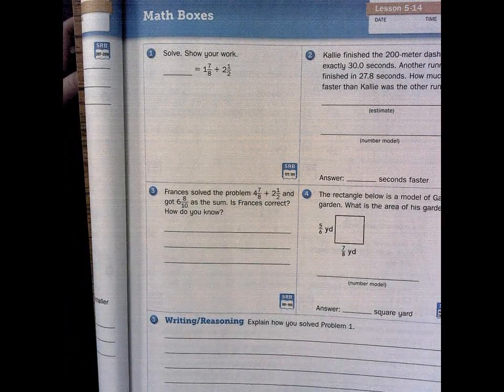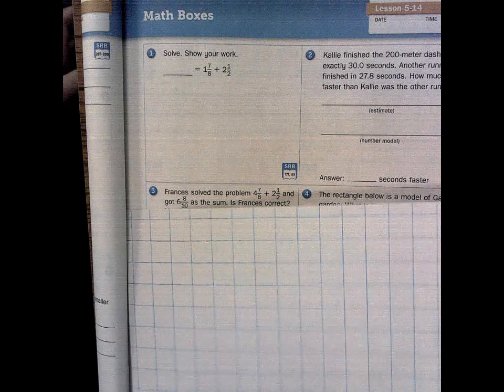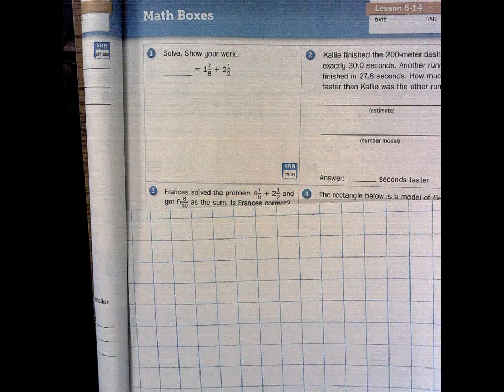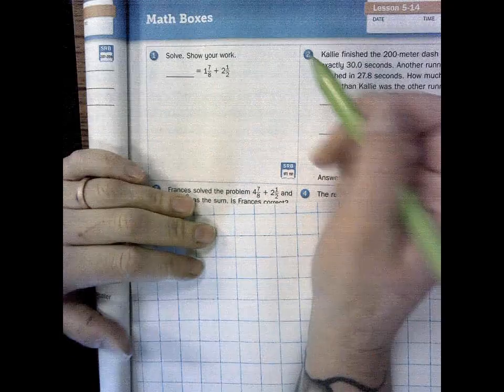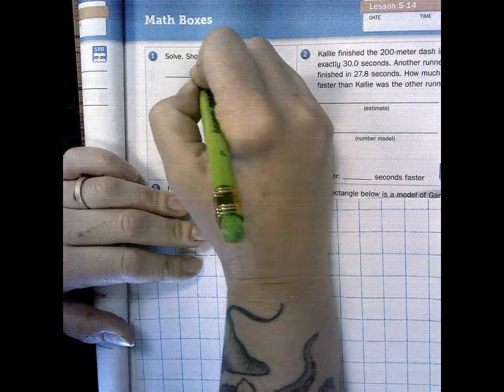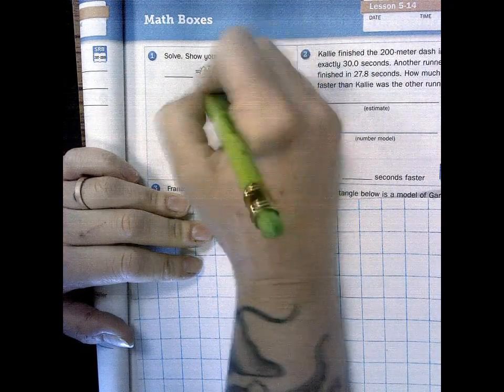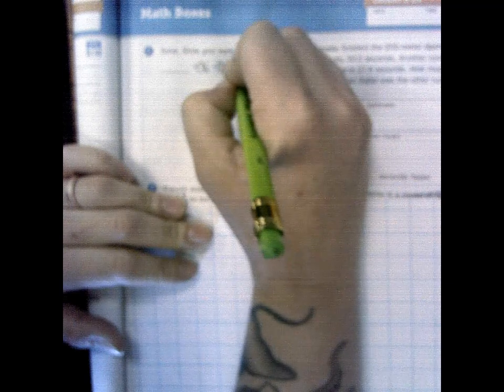Everyday Math 5th grade: Page 193